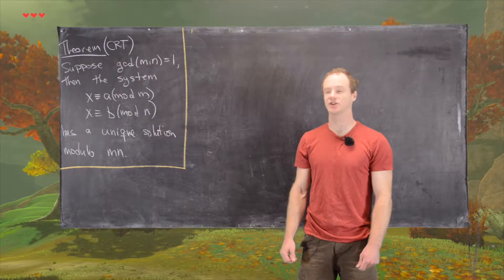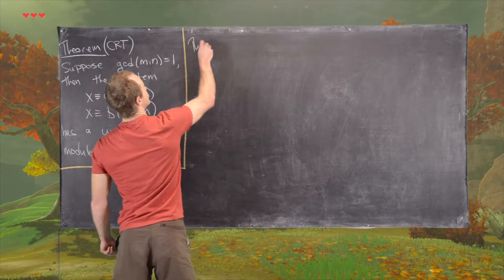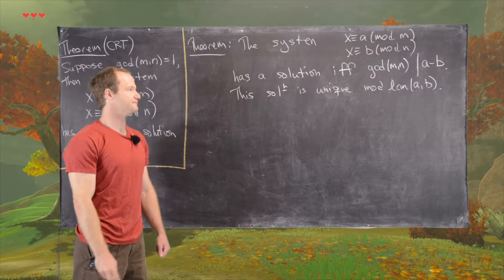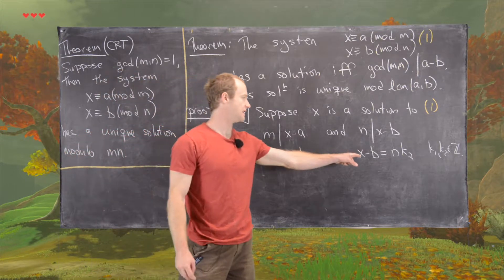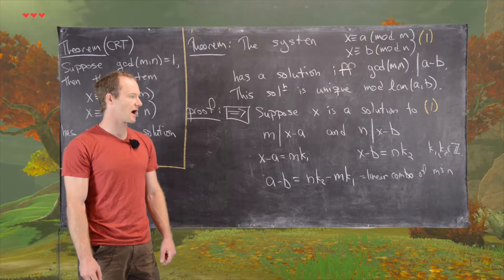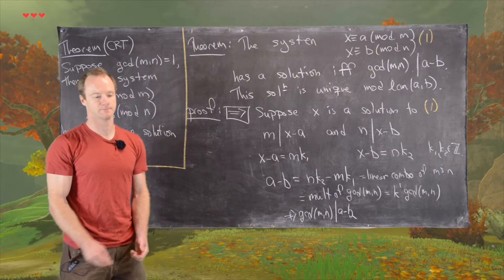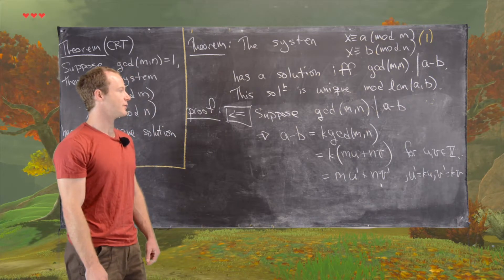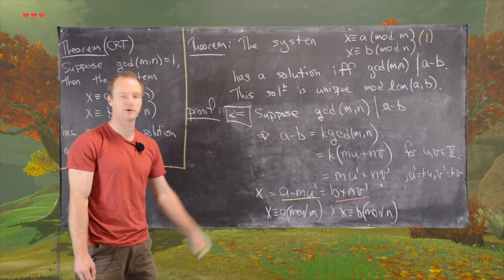Number Theory | A Generalization of the Chinese Remainder Theorem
We give a generalization of the Chinese Remainder Theorem to the case when the moduli are not relatively prime.